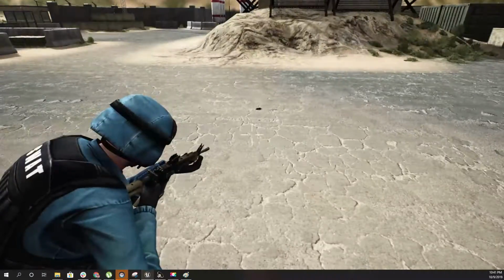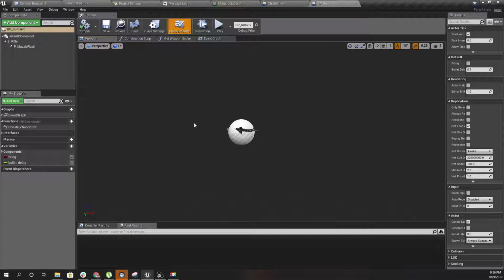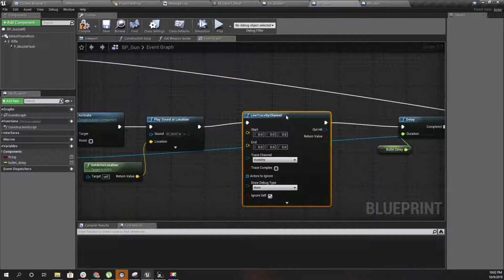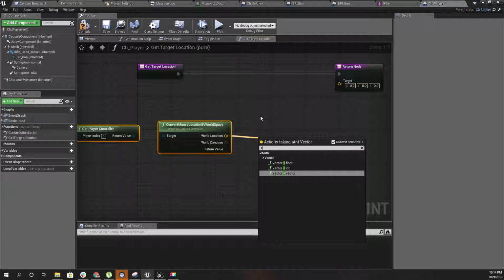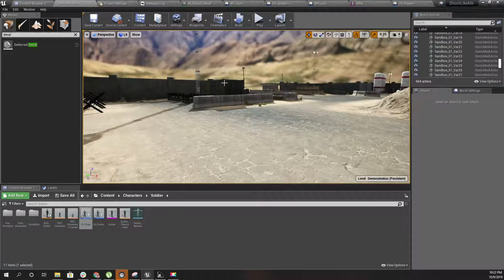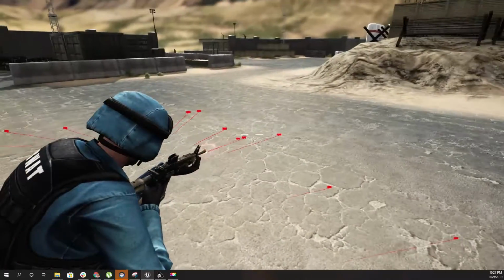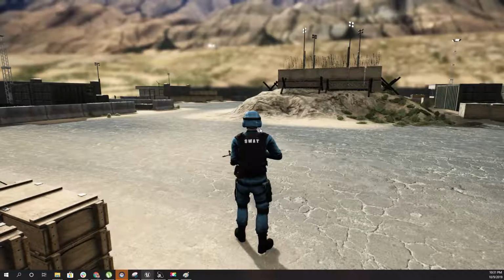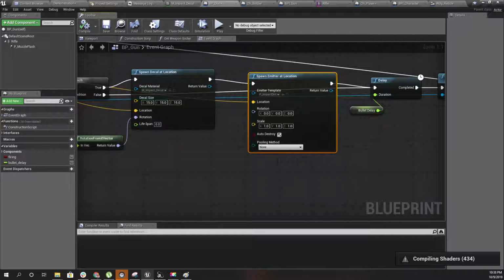Unreal Third Person Shooter #20 - Bullet Impacts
Here is the 20th episode of the unreal engine third person shooter series. This is about determining the point player is aiming with the reticle in the world space and placing damage decals and spawning the bullet impact particles in relevant place.